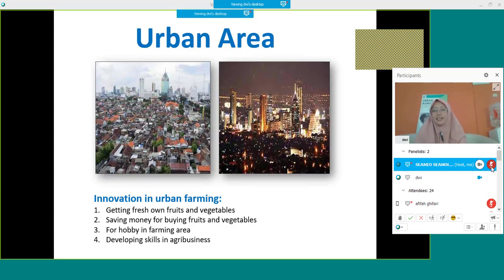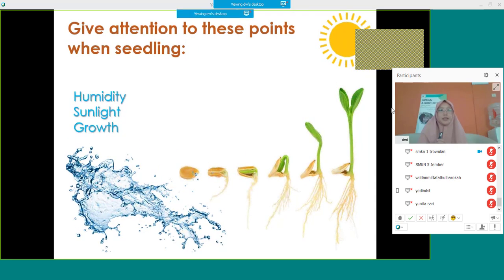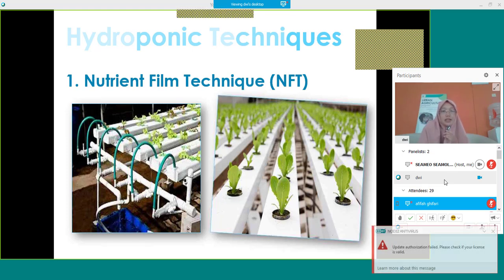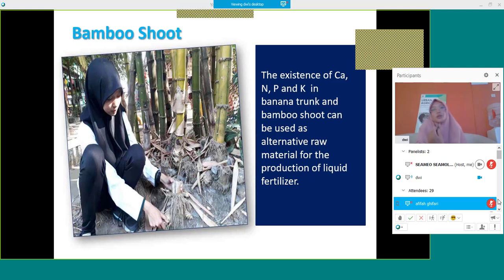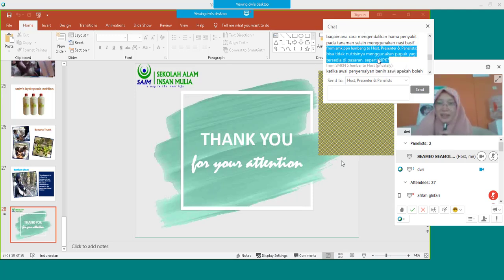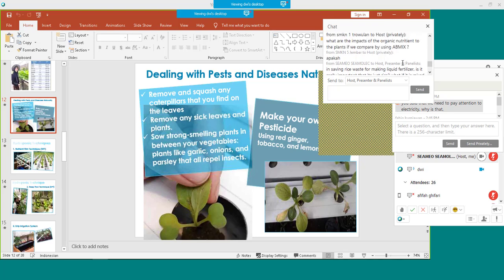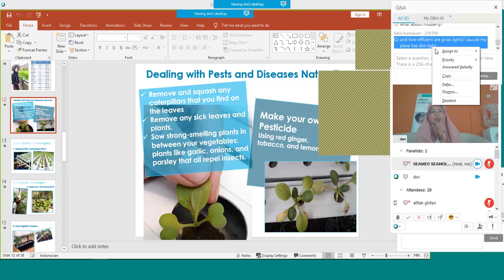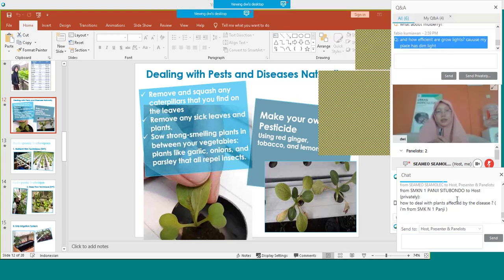SEA CC 4: Urban Agriculture - Hydroponics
Recording of the 1st session of 4th SEA Creative Camp on Urban Agriculture. Ms. Dwi from SMP SAIM Surabaya delivered his session on the Hydroponics